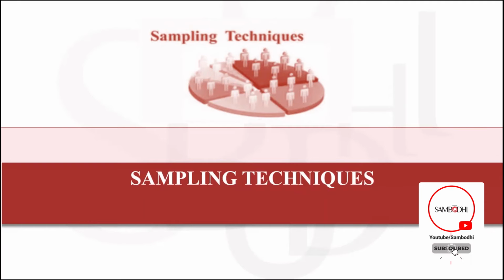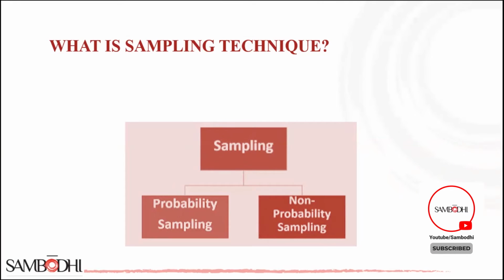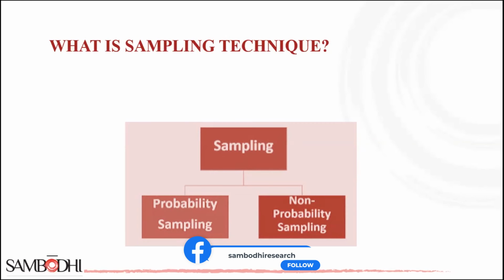Mastering Methodology: Grasping the Importance of Sampling Techniques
Welcome to a profound exploration of research methodology, focusing on the crucial topic - The Importance of Sampling! 🌐 In this video, we delve into the fundamental role that sampling plays in research methodology. Whether you're a beginner or an experienced researcher, understanding the significance of sampling is paramount. Join us on this educational journey, where we unravel the importance of sampling techniques and their impact on the research process!